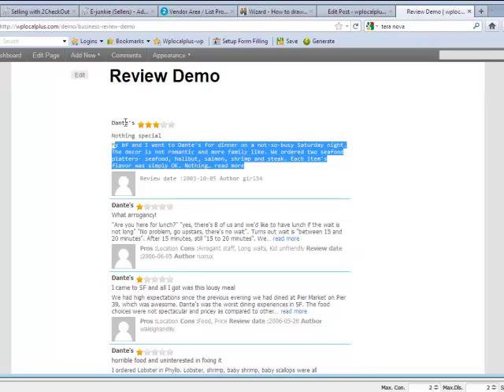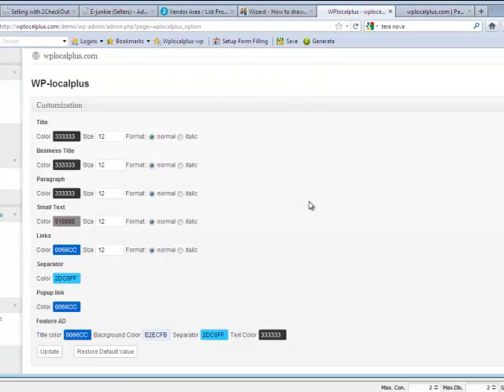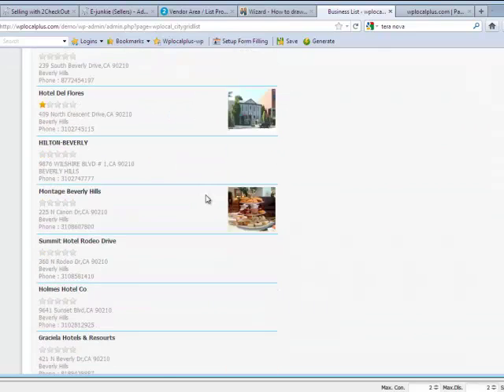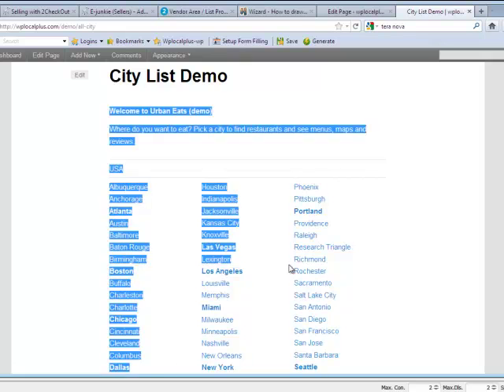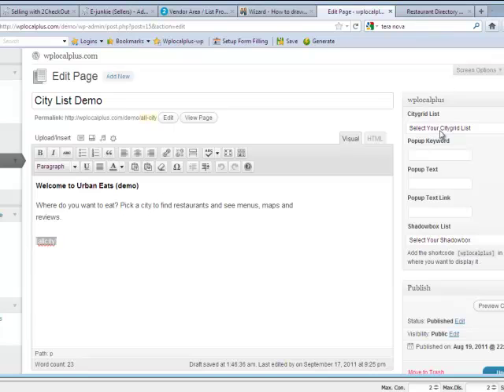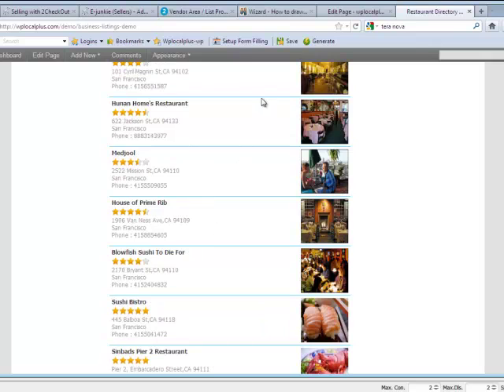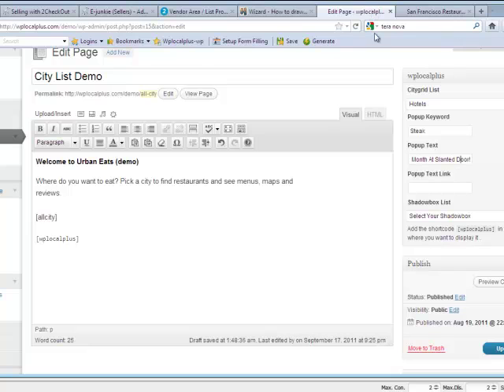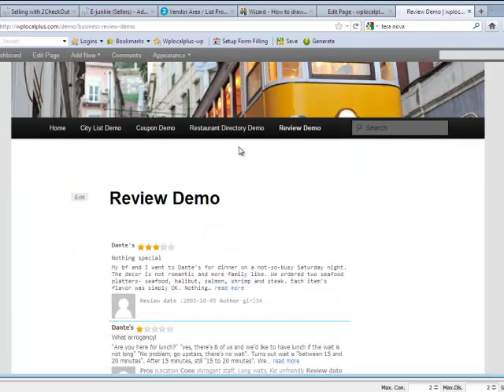Wp Local Plus Plugin Review pt 2